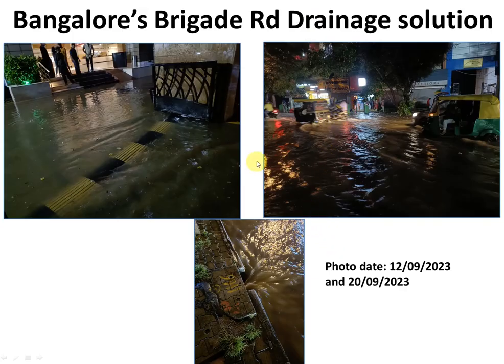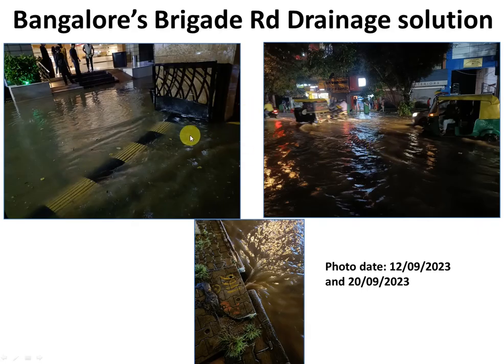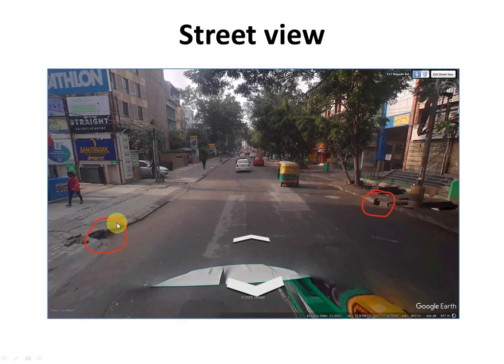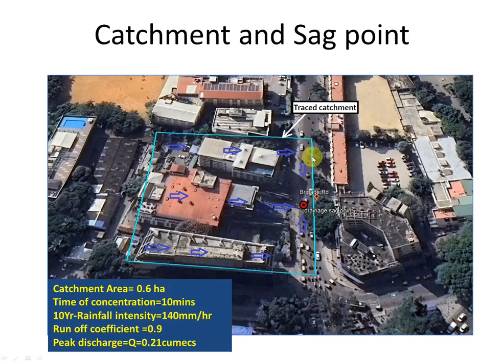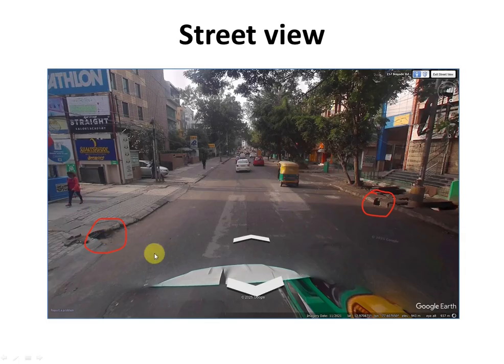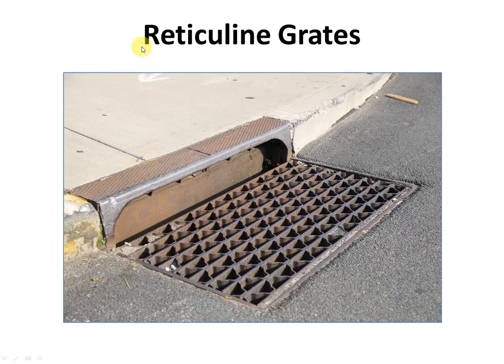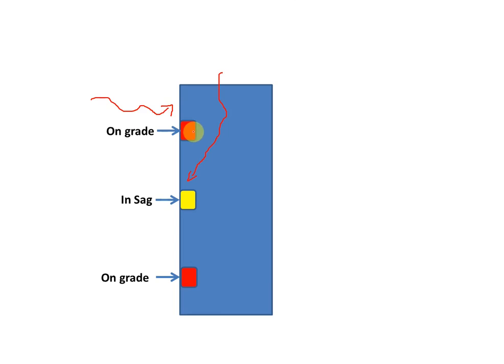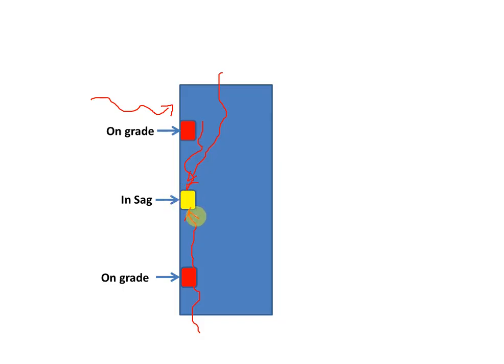Bengaluru's Brigade Road flood mitigation strategy with help of hydraulic tool box